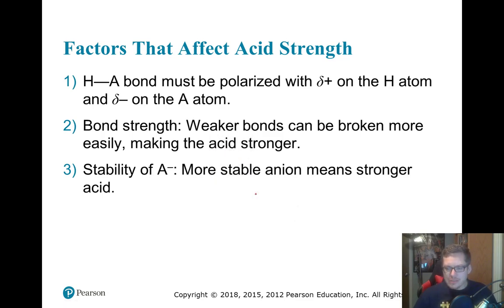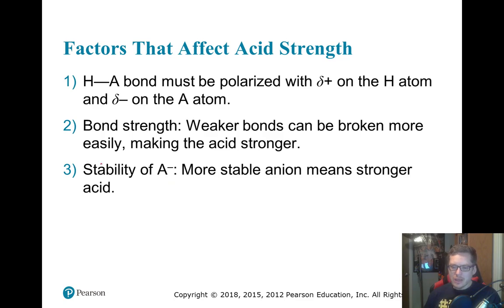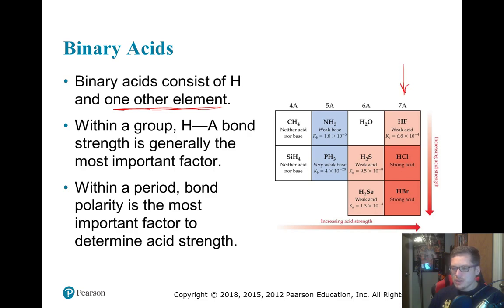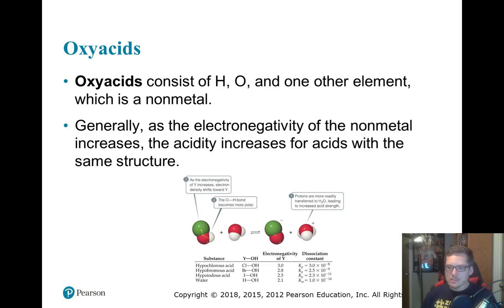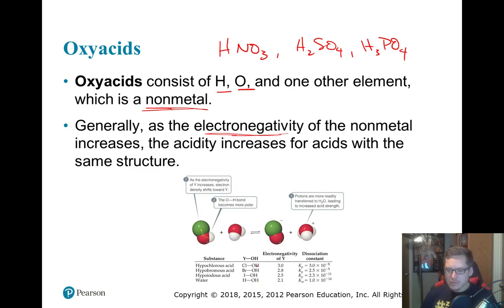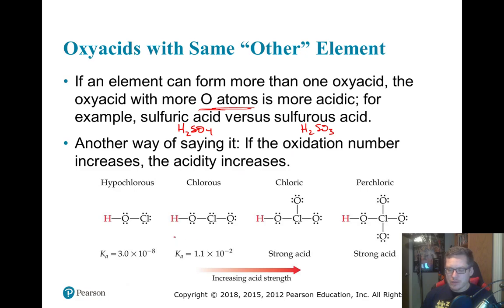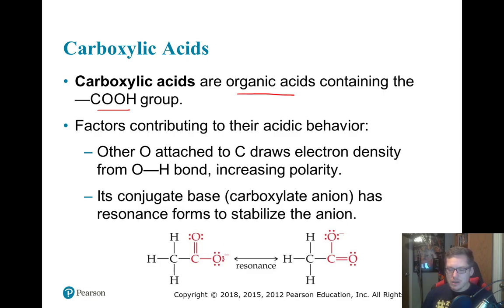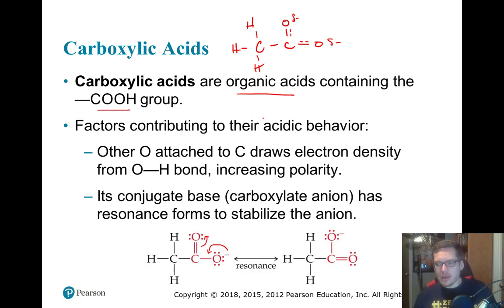Chem 2 Unit 10 Factors Affecting Acid Strength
Explanation of what affect acid strength. In-depth look at: binary acids, oxyacids, and carboxylic acids.